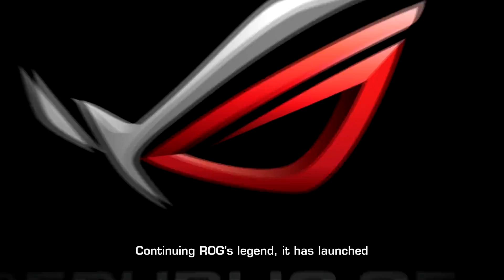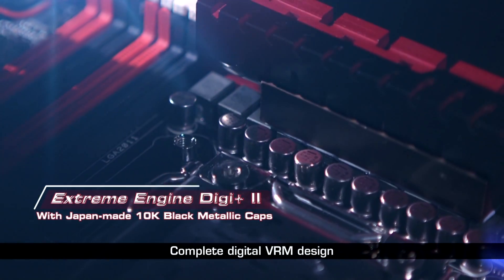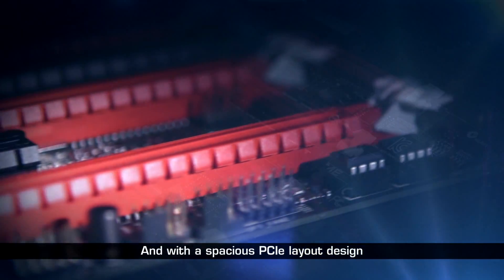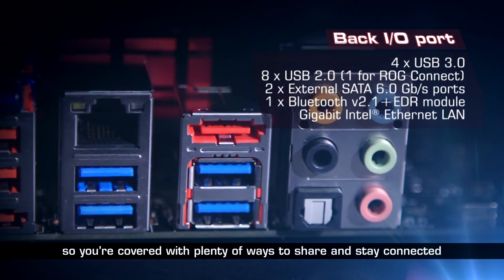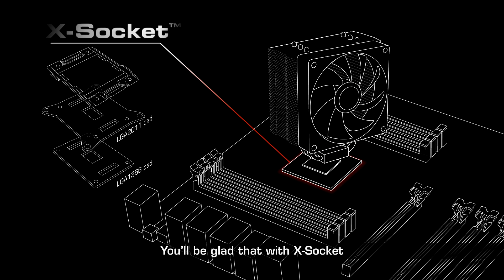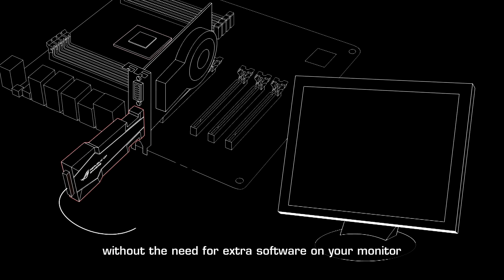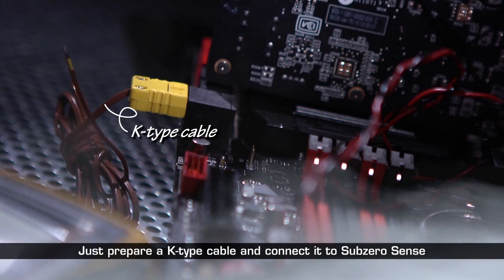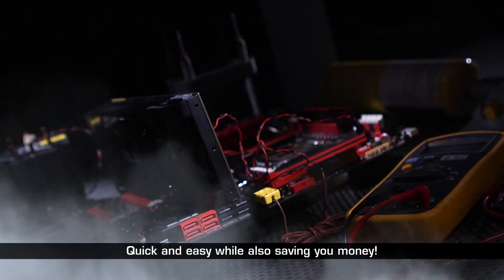ASUS Rampage IV Extreme (X79 LGA2011) product video - official demo (1080p)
Az ASUS számos X79 (LGA2011) alaplapot jelentett be a Sandy Bridge-E processzorokhoz, viszont még a P9X79 Deluxe is csak szürke eminenciás a gyártó ROG szériás Rampage IV Extreme és Formula megoldásához képest. Összefoglalónkban az ASUS játékosoknak szánt X79 lapjaival foglalkozunk.